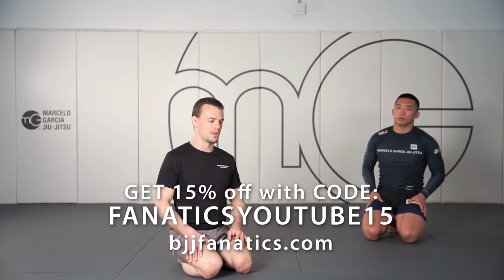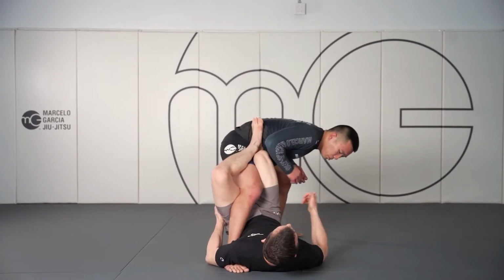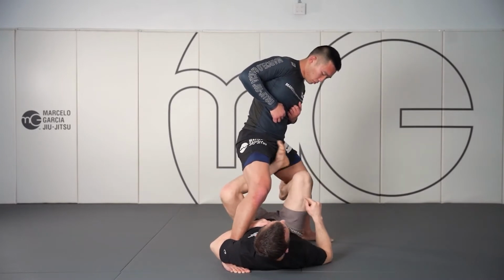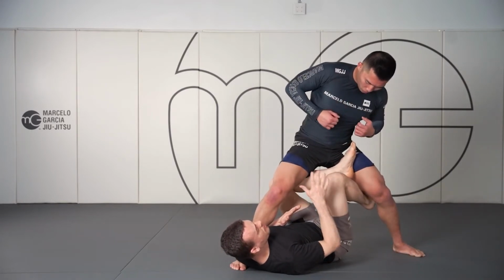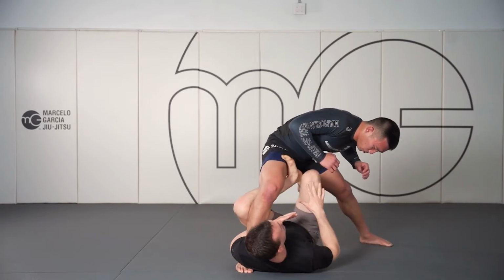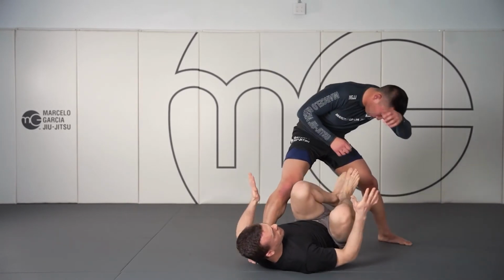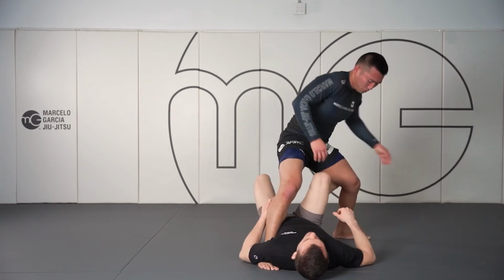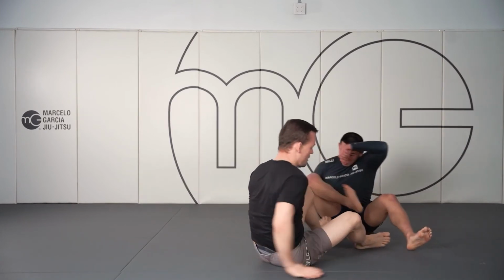One Leg X to Overhook X by Team Marcelo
ONE LEG X TO OVERHOOK X

Marcelo Garcia is arguably one of the greatest BJJ athletes and coaches in history.  Join BJJFanatics.com and Team Marcelo as they support him in the greatest fight of his career against cancer.  You can support the TEAM MARCELO BENEFIT at BJJFanatics.com!